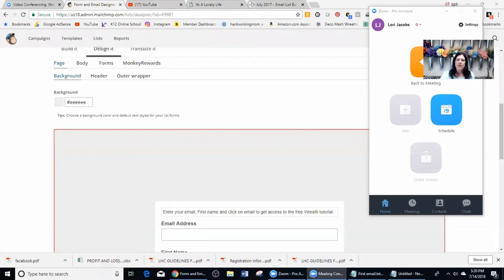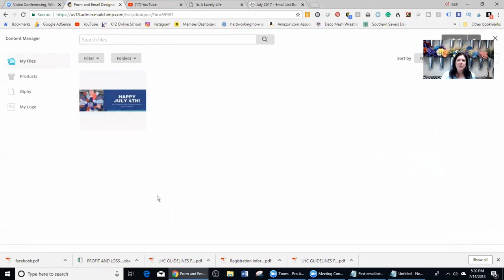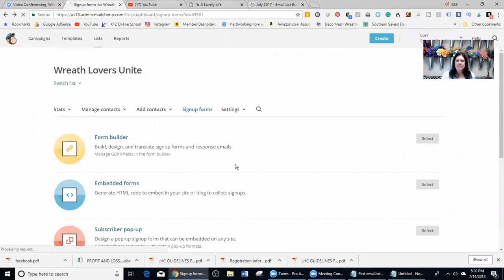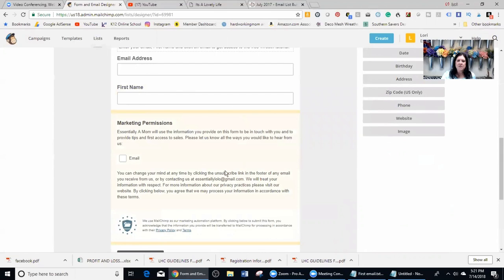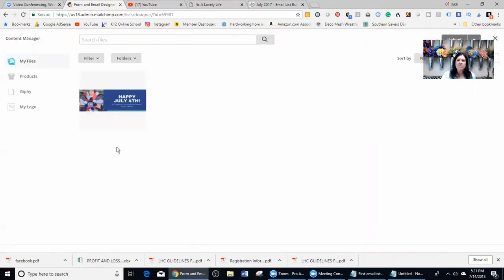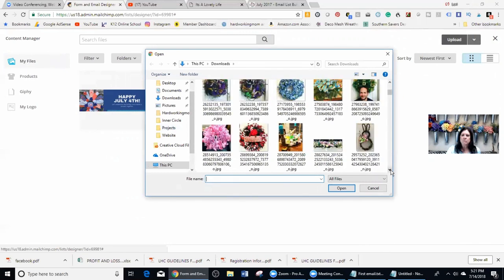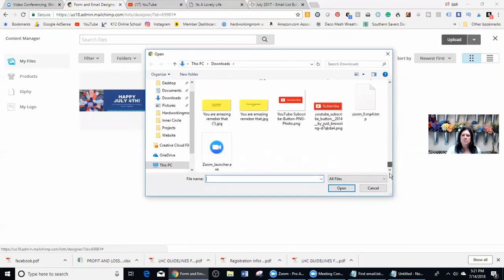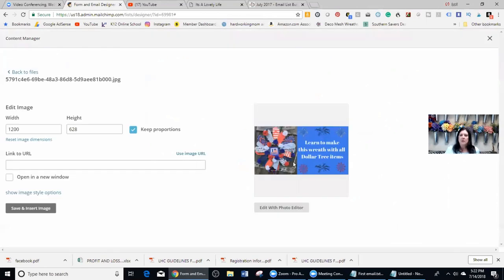Creating and Building an Email List - Setting Up Your List in Mail Chimp Part 2 |Mom Hive Plus